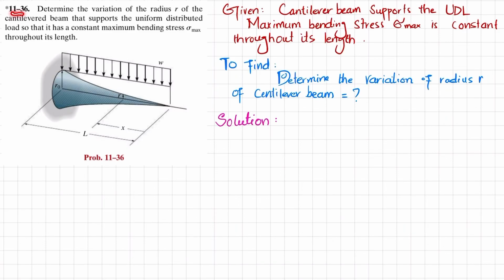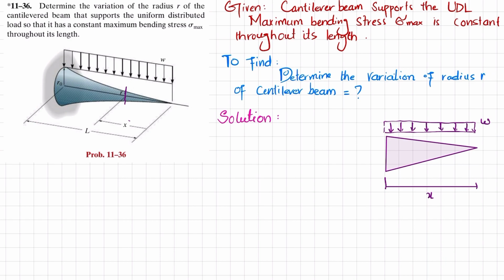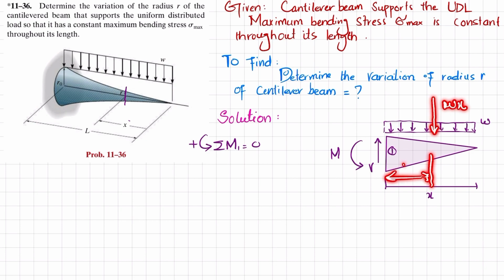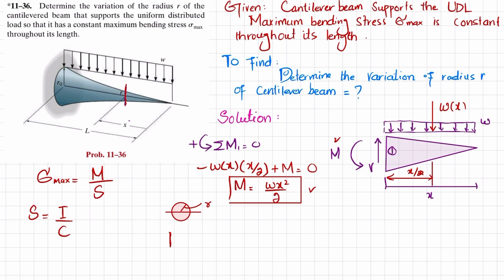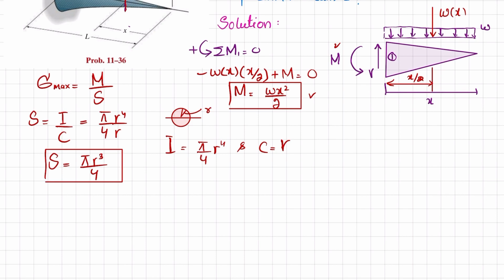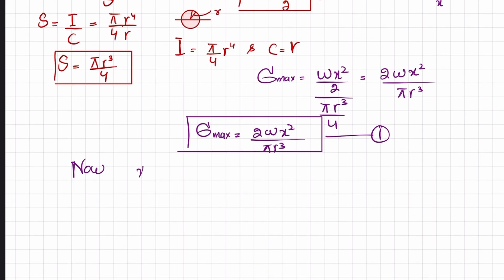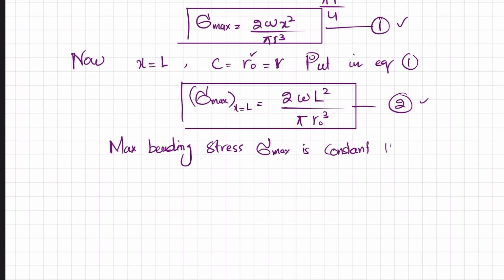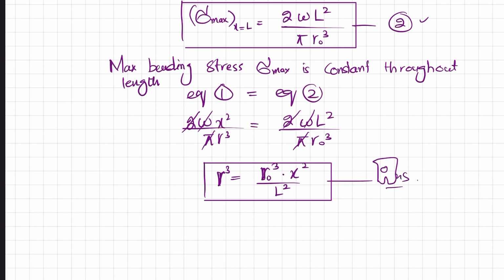11-36 Design of beam & shaft| Mechanic of Material Hibbeler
*11–36. Determine the variation of the radius r of the cantilevered beam that supports the uniform distributed load so that it has a constant maximum bending stress smax throughout its length.
215 Problem solutions of all chapter of  Mechanics of Materials by Beer & Jhonston